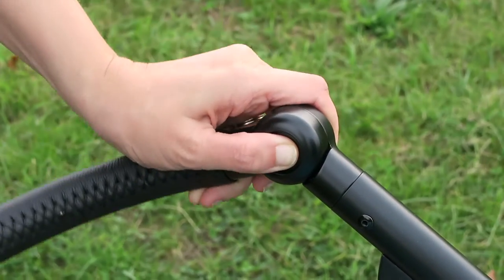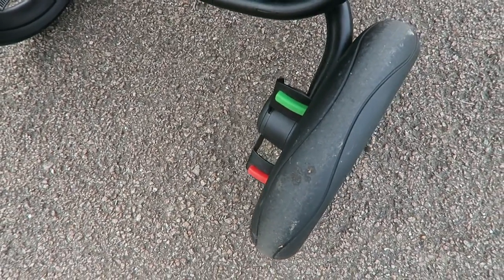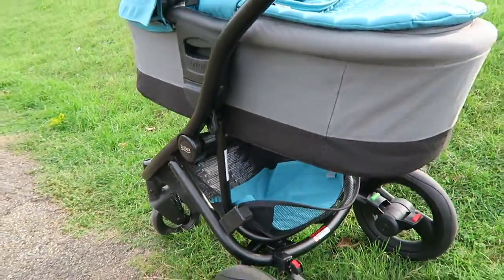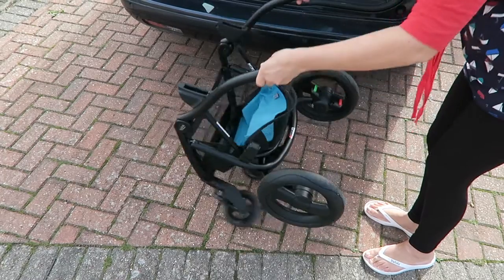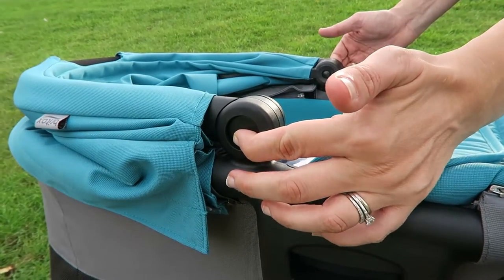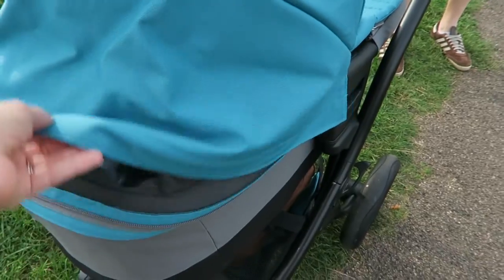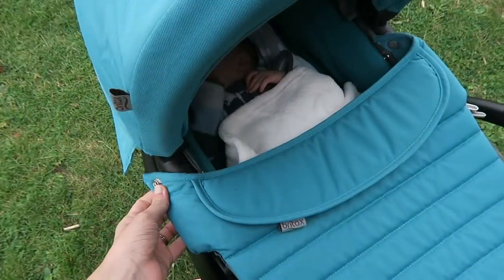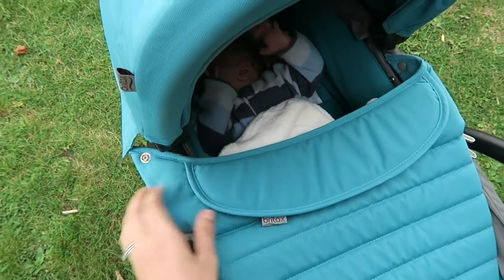The Britax AFFINITY 2 - Review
We have the Britax AFFINITY 2 pram for baby and we love it. We have it in the Lagoon Green and are currently using the carrycot. It has all of the great features you would expect of Britax - including a fab safety strap!

Apologies for the wind background noise - typical that it would be blowing a gale the day I film!